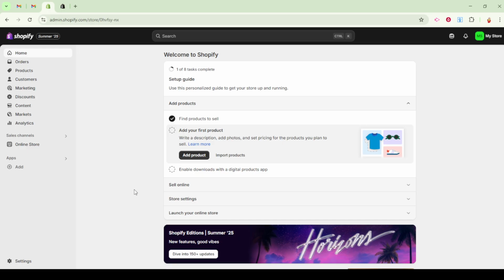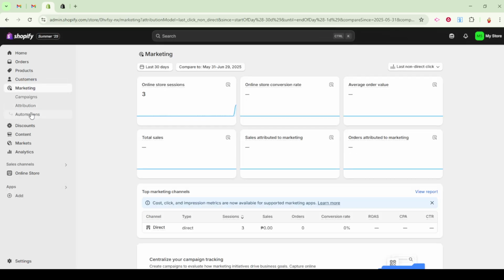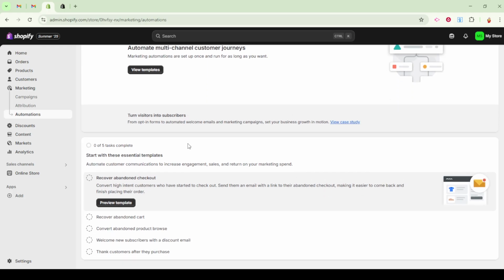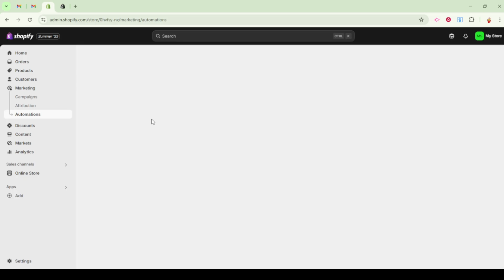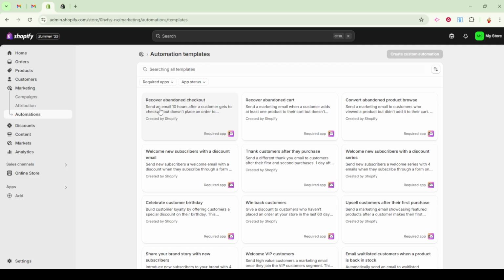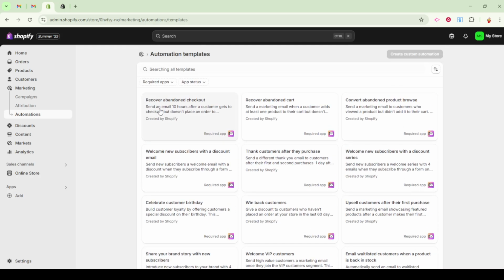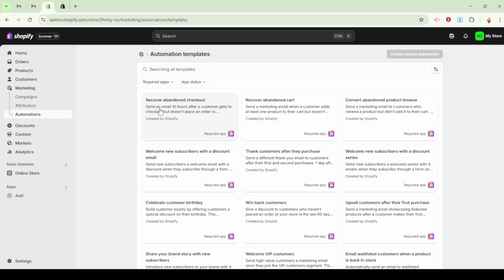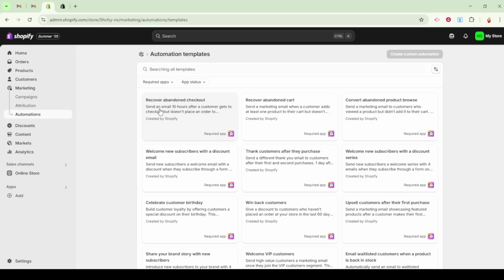How to create welcome email series on Shopify [2025 Easy Guide]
In today's video we cover Shopify welcome email series, Email marketing for Shopify, Creating automated email series, Shopify email campaigns, Welcome email best practices, Email marketing tips for Shopify, Shopify email automation, Email marketing strategy for Shopify, Shopify email marketing tutorial, Setting up welcome emails on Shopify